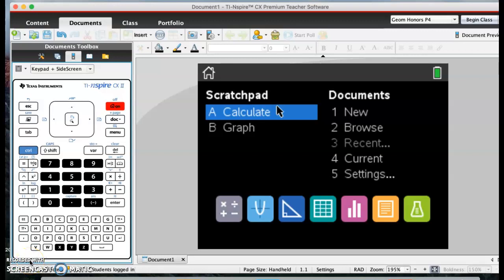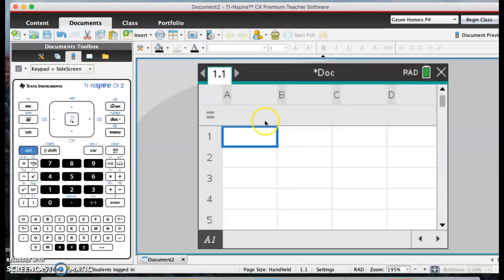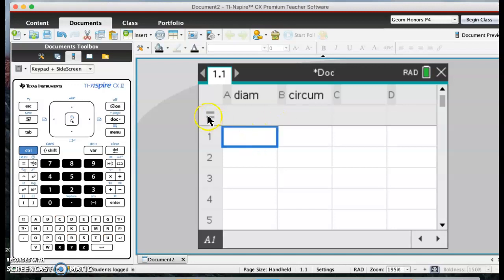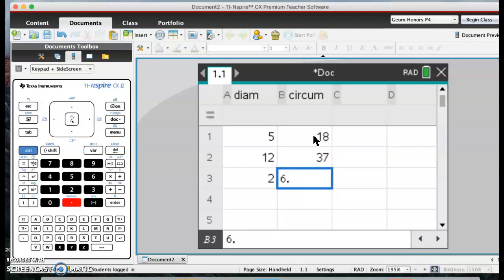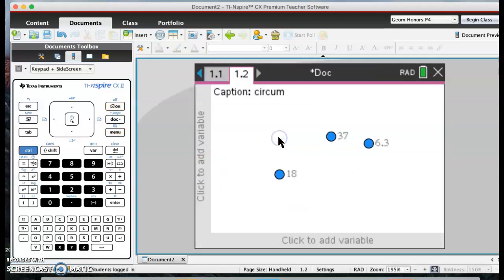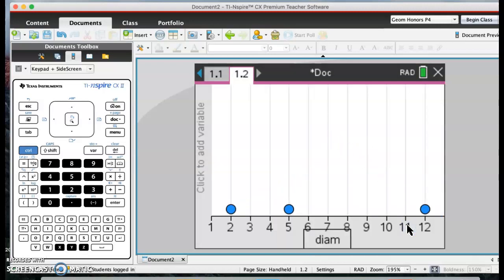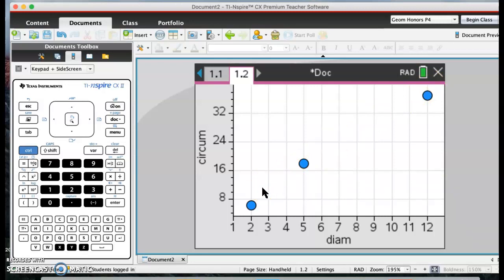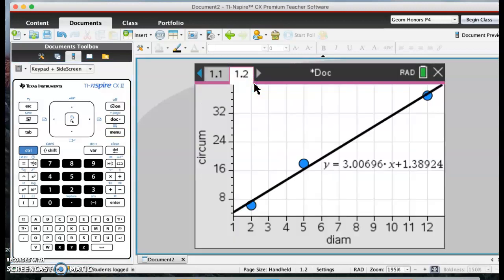Pi Day Enrichment